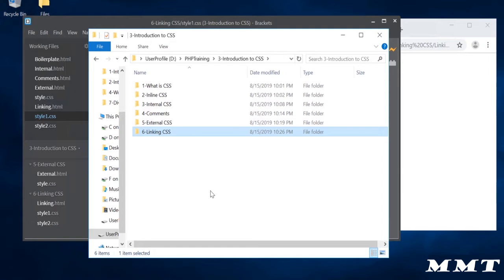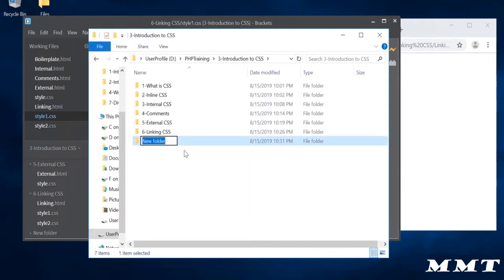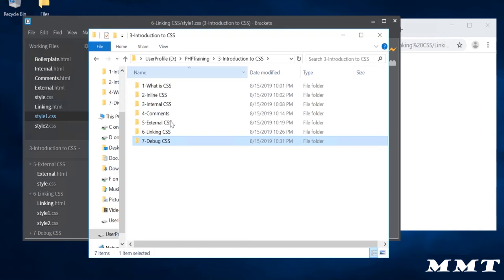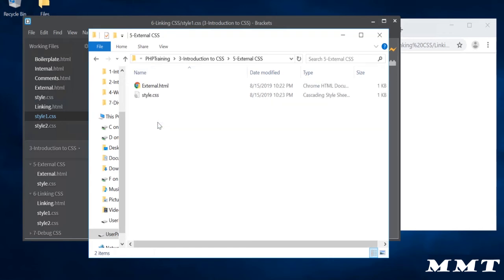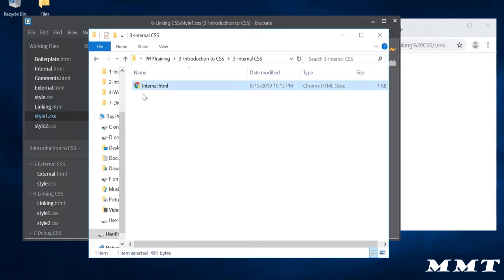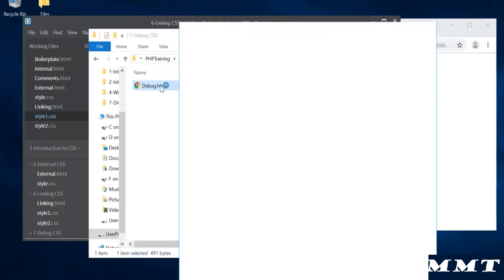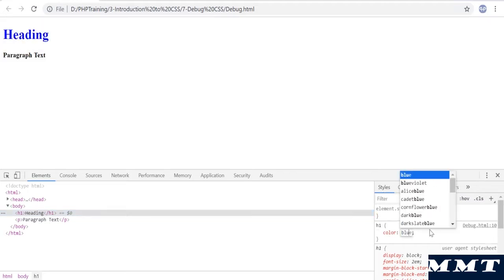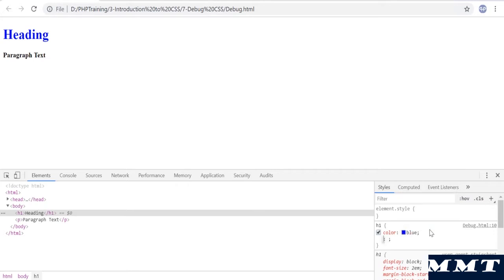Debugging in CSS | How To Debug CSS Code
Hi Guys,

In This Video, I will teach you how to debug CSS code.I hope this video will be very beneficial for the beginners.